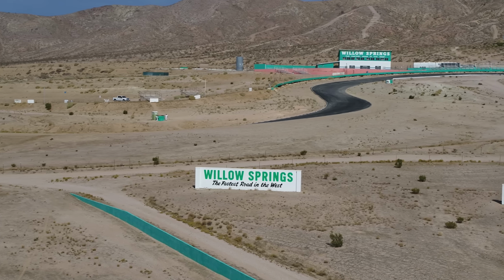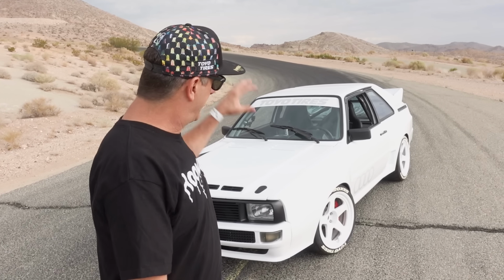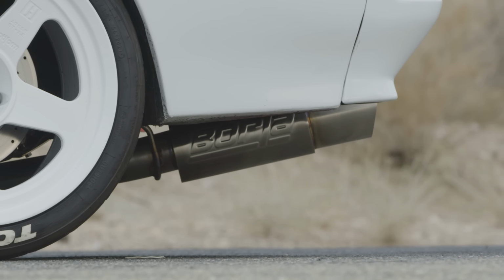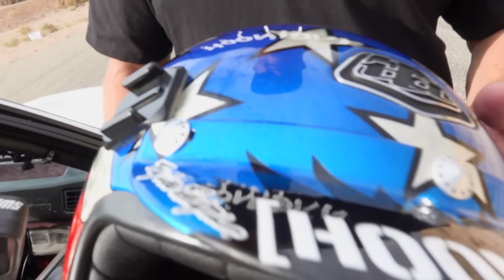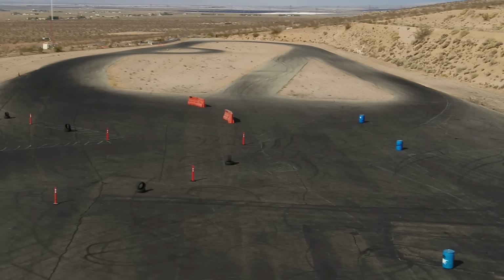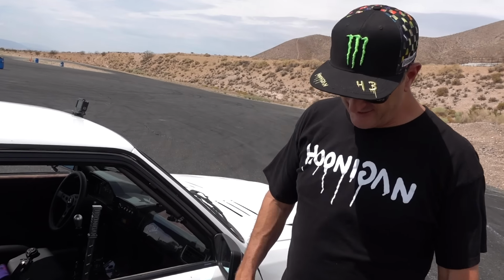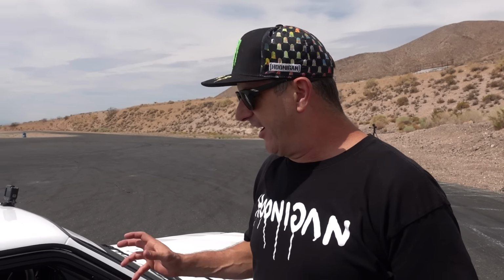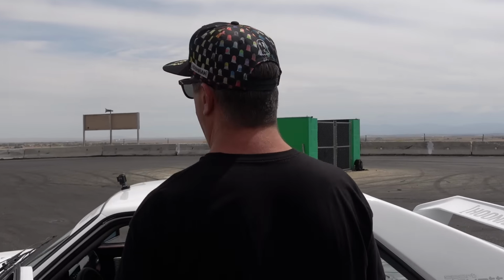Ken Block’s 730HP “TURBO MONSTER” - 1st Test of the Insane Audi Sport Quattro Replica!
After debuting my Audi Sport Quattro replica “Turbo Monster” last year in Hoonigan’s RING LEADERS and at SEMA in Toyo Tires booth, we had a long year of fine tuning some details in the car: from a custom exhaust from Borla for the 730+ horsepower inline-5 turbo engine, to fine tuning hand-brake location, and even registering the car complete with the custom CARCAIN(E) license plate. NOW we‘re finally able to give the Sport Quattro its first proper test at Willow Springs Raceway in Southern California. Full throttle pulls, i5 turbo exhaust sound music-to-ear science (thanks again Borla), handbrake slides, figure 8's, donuts, tire smoke (and a wheel lockup issue); the stress gets put on. After all, the goal here is to have a reliable (and hoon-capable; because when’s the last time I didn’t Hoon Test anything I drive regularly??) daily driver. Enjoy!!